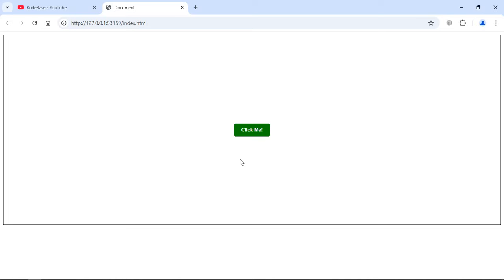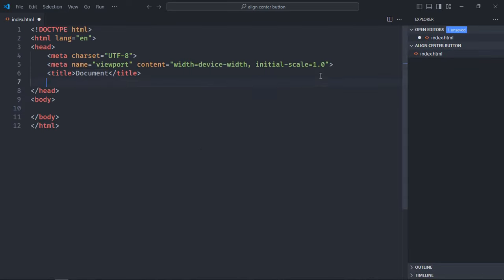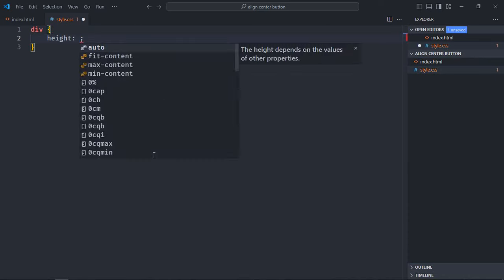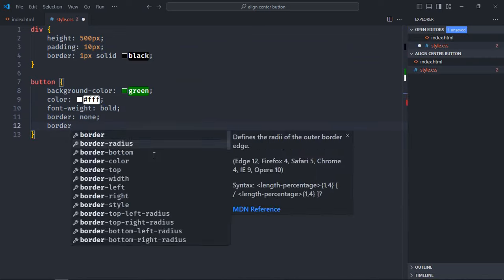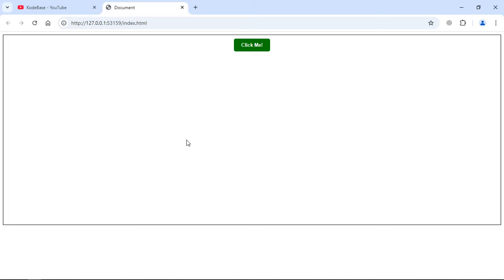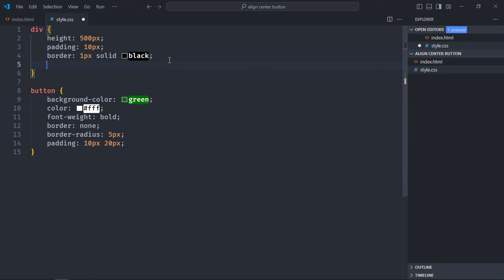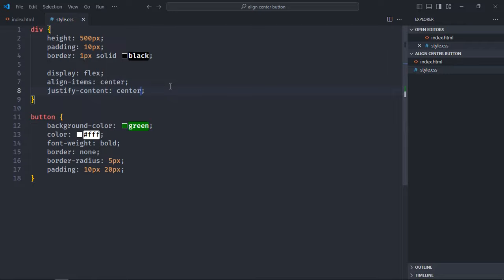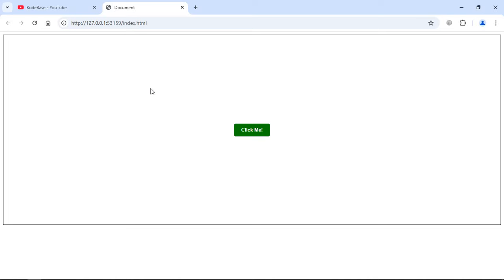How to Align Button in Center in HTML and CSS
In this video, you will learn how to align button in center in HTML and CSS. I hope you'll like the video and leave your feedback and suggestions for future video tutorials.

0:00 Intro
0:17 HTML
0:46 CSS
1:47 Center Align Button Horizontally
2:09 Center Align Button Vertically
2:42 Center Align Button Horizontally and Vertically